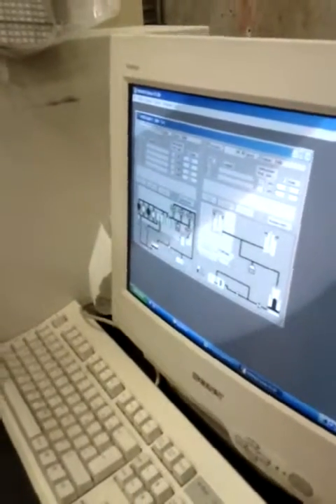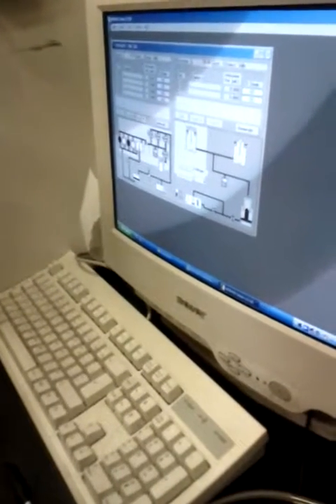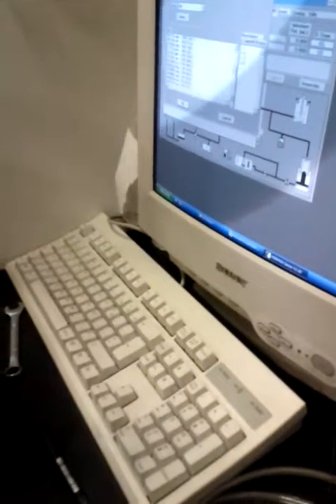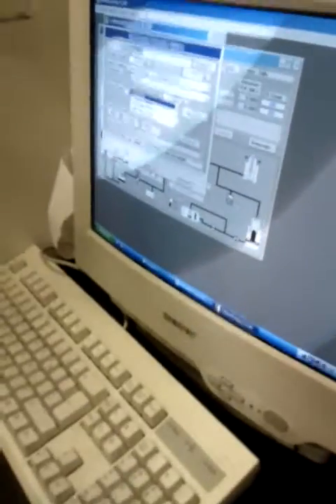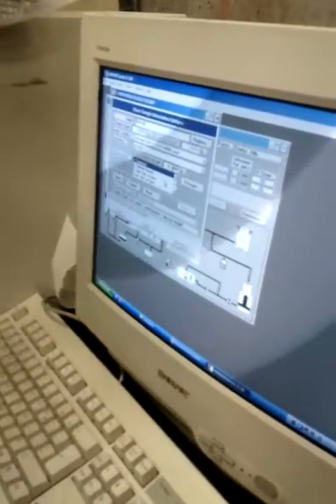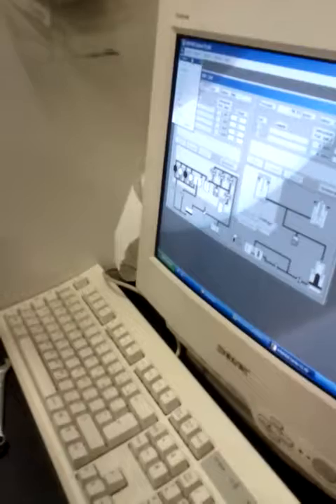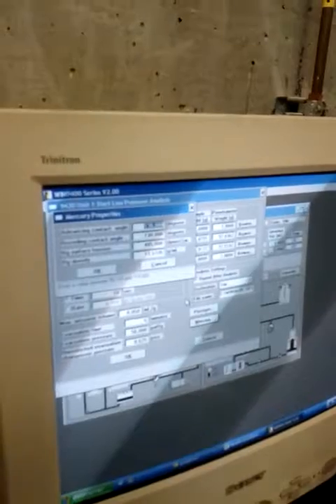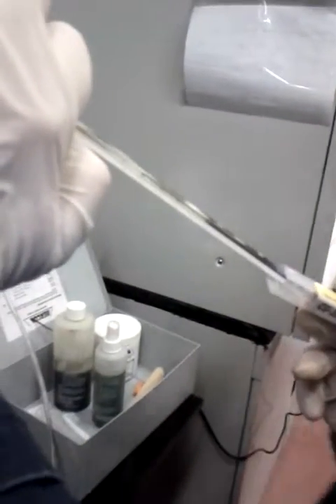Mercury intrusion porosimetry (MIP) test 3. Using the machine.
Explanation about the test. Autopore III 9420 machine from Micrometrics.